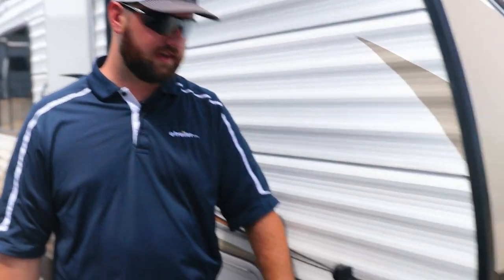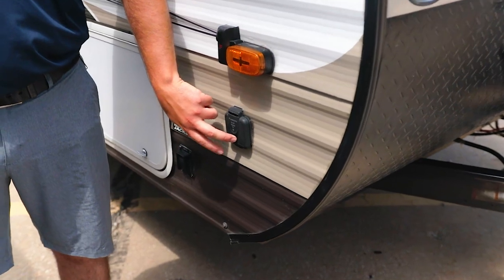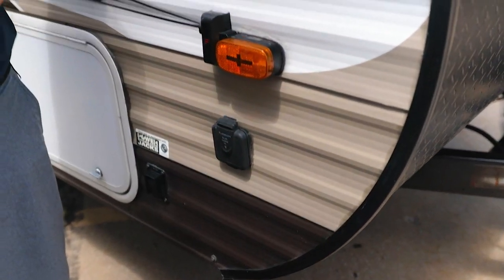Is My RV Really "Solar Ready?" (What Does That Mean!?)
If you're shopping for a new RV/camper, chances are you've come across some that are "solar ready." But what does this actually mean? Is it really a plug-and-play setup? In this video, we'll talk about what that solar-ready sticker indicates and what you'll need to complete your setup.